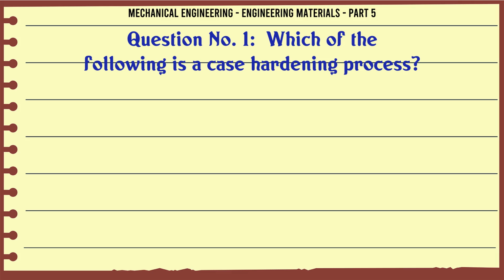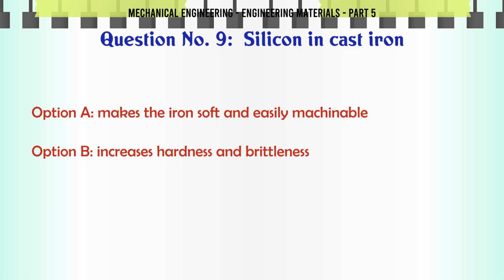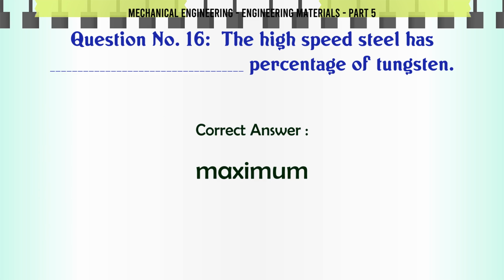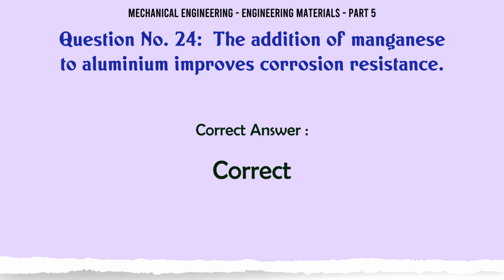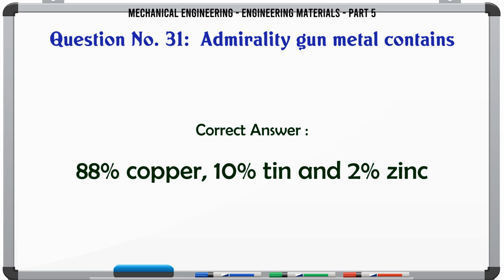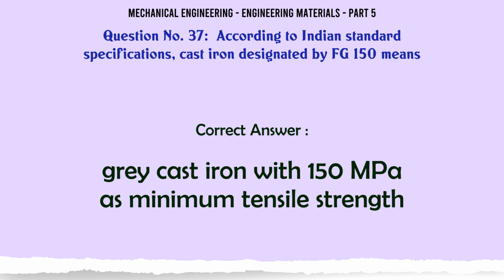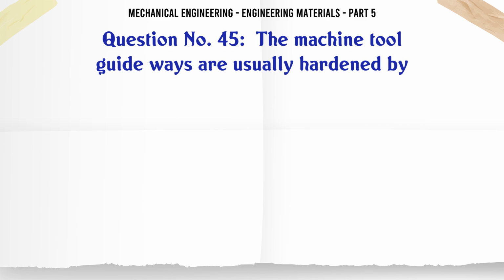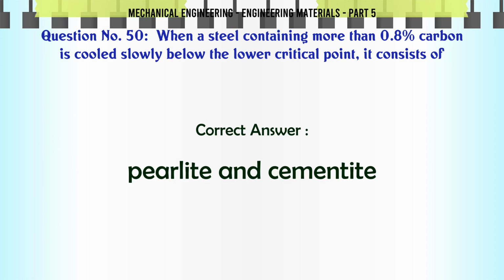MCQ Questions Engineering Materials - Part 5 with Answers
Engineering Materials - Part 5 GK Quiz.

Question and Answers related to Engineering Materials - Part 5

When a steel containing more than 0.8% carbon is cooled slowly below the lower critical point, it consists of

Content of this Video:

MCQ question answers for Engineering Materials - Part 5